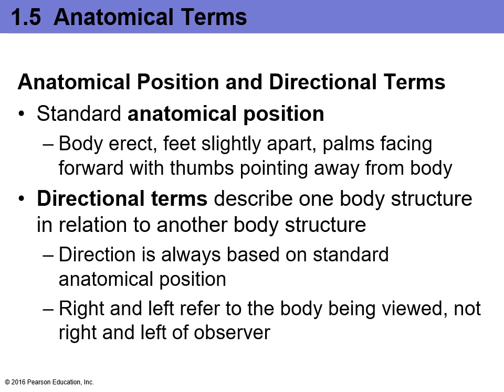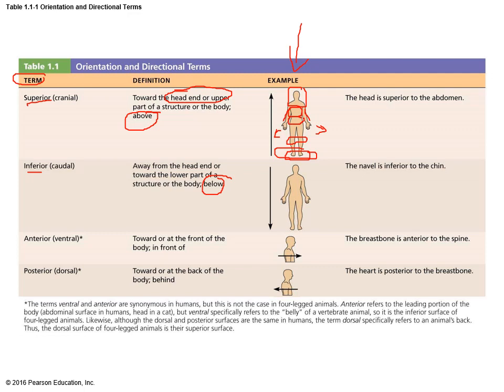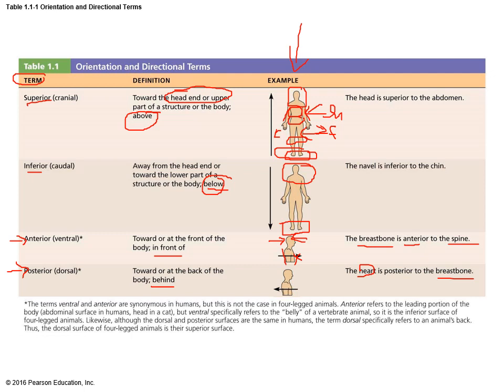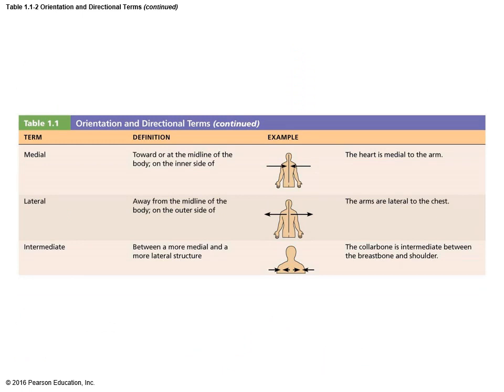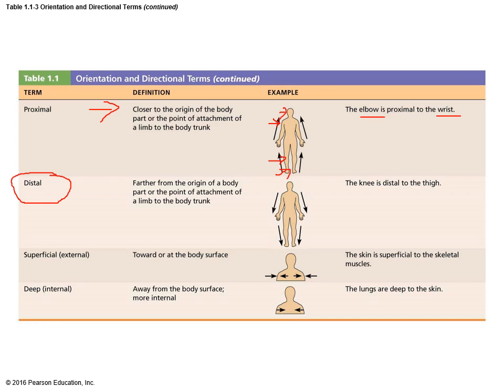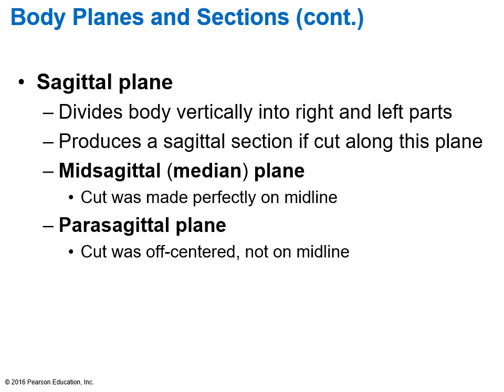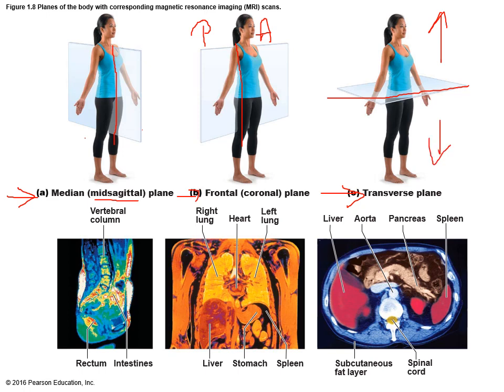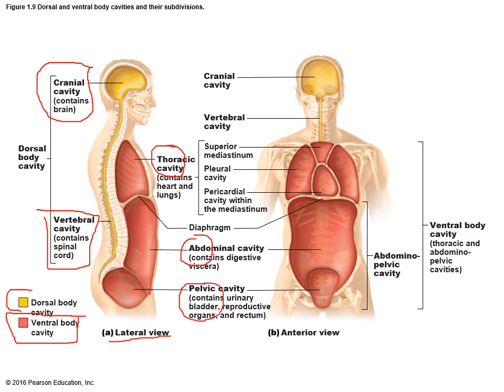(FAU BSC 2085) Chapter 1 Part 2 The Human Body